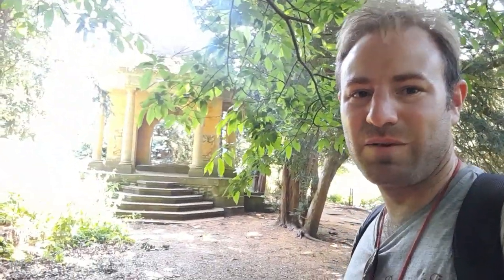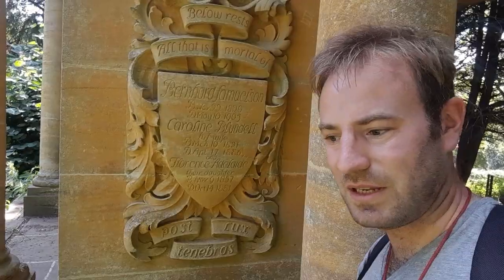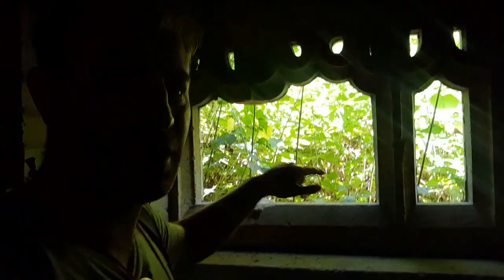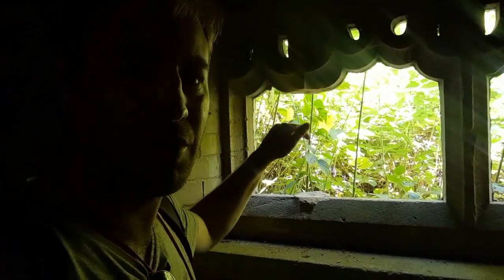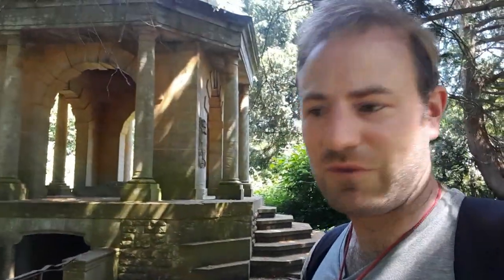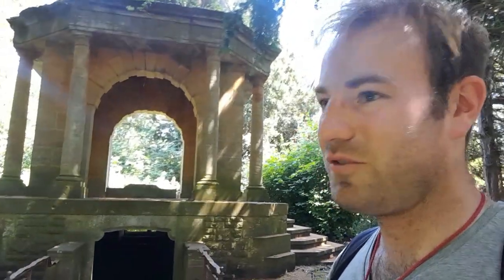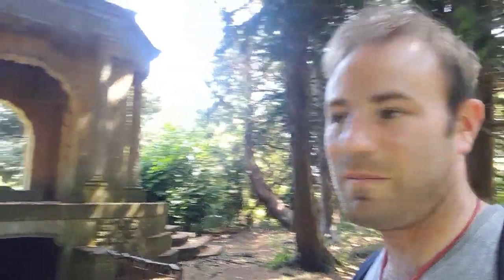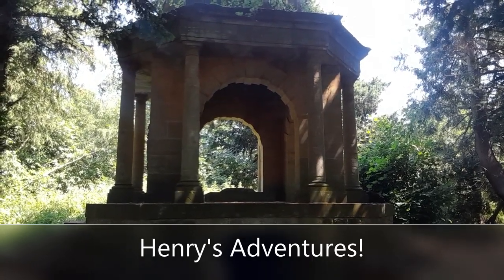The Mysterious Mausoleum In A Surrey Woodland Where Dead Bodies Come And Go!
A visit to the Hatchford Mausoleum near Cobham in Surrey.